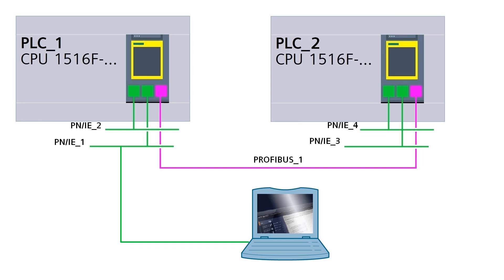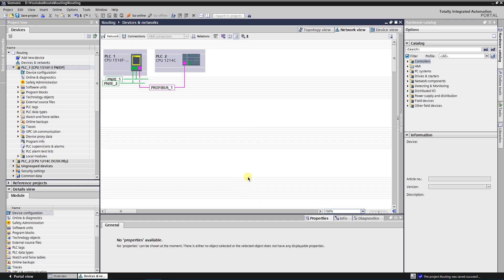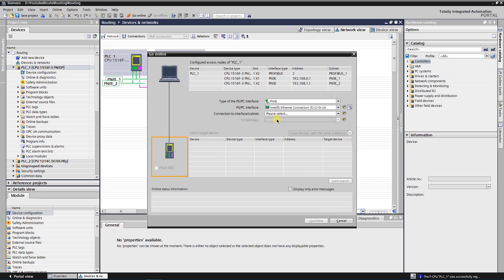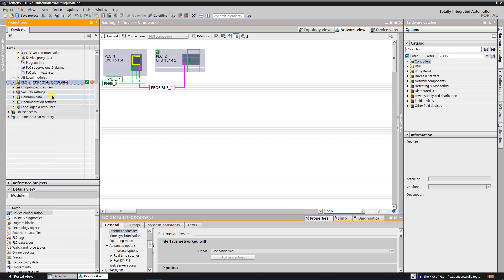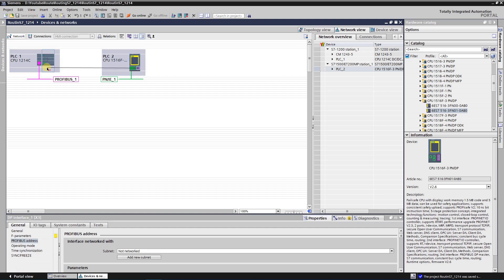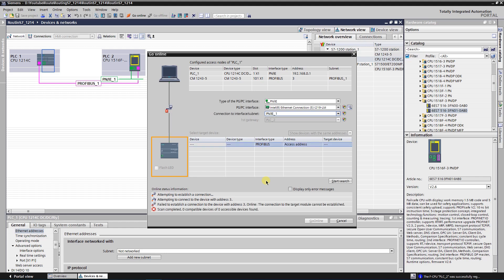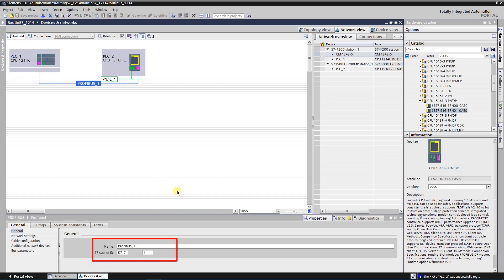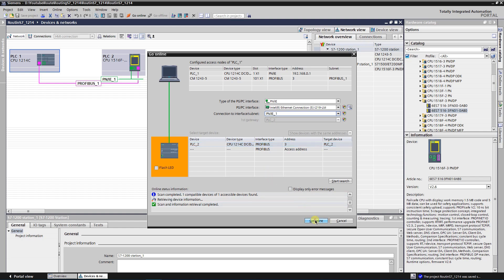SIEMENS CPU to CPU S7 Routing: PN/IE to PROFIBUS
This video is a small demo about SIEMENS PLCs routing capabilities.
S7 routing comes in help when the transfer of data beyond S7 subnet boundaries is needed.

Used hardware:
 -SIEMENS S7-1516F-3PN/DP 6ES7 516-3FN01-0AB0
 -SIEMENS S7-1214C DC/DC/Rly 6ES7 214-1HG40-0XB0
 -SIEMENS CM 1243-5 6GK7 243-5DX30-0XE0